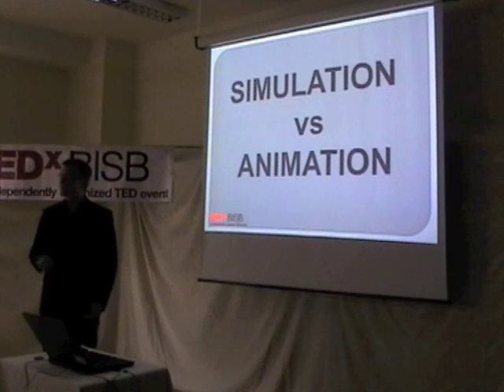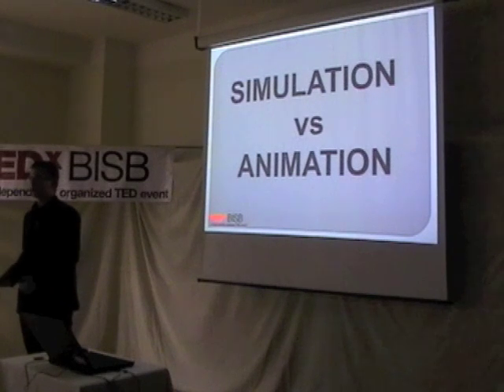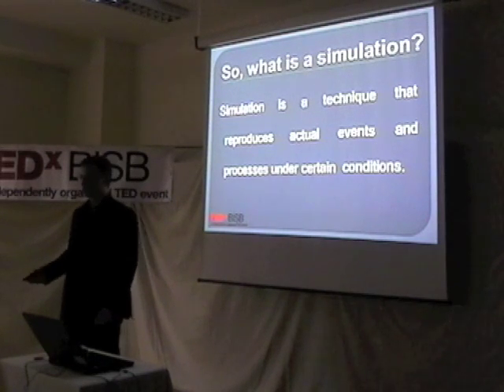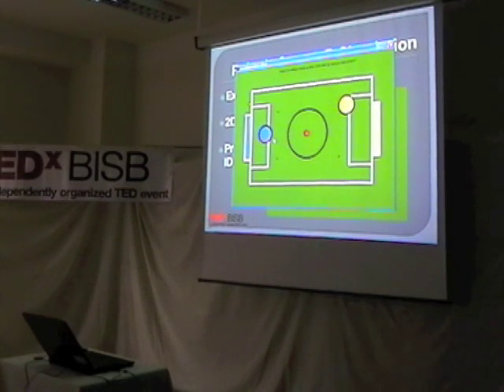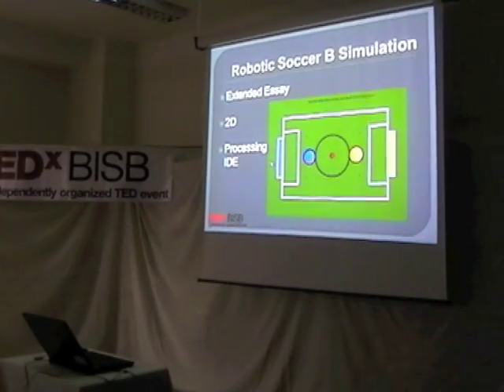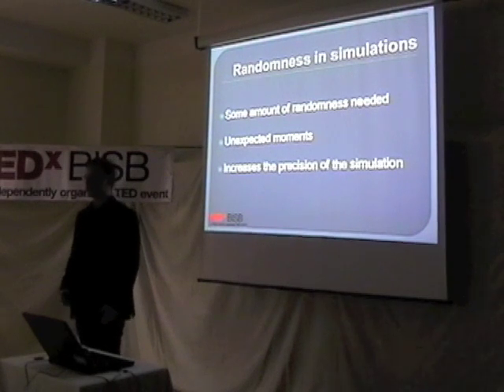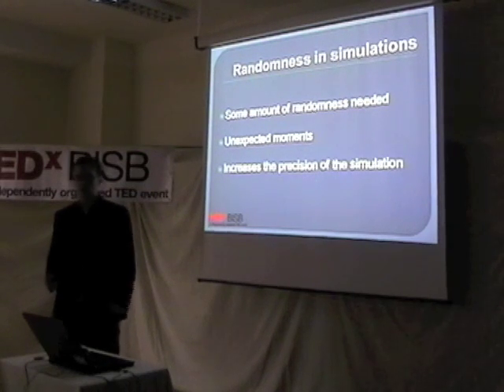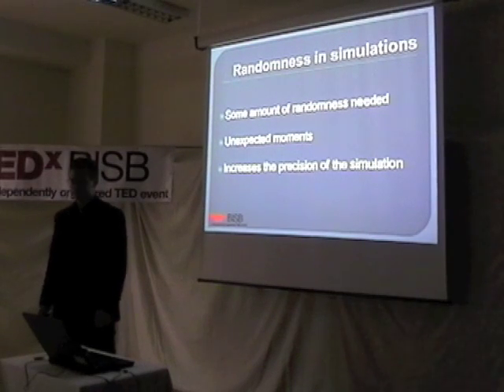TEDxBISB Matej Mezes Simulations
Use of simulations in robotics and their wider use for the future